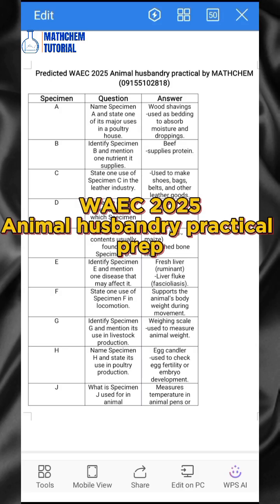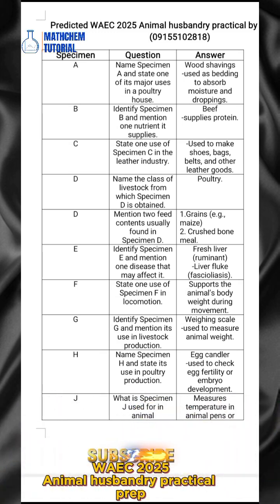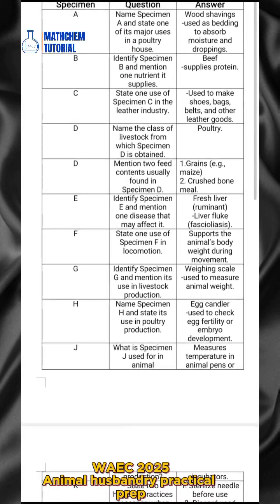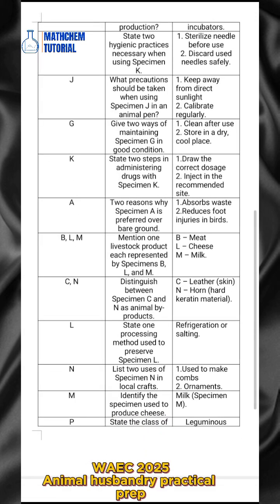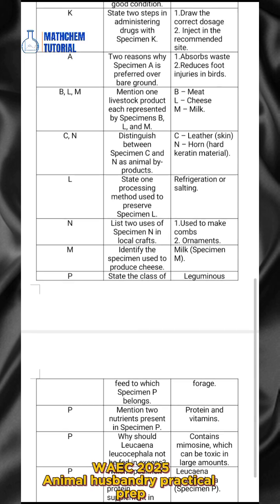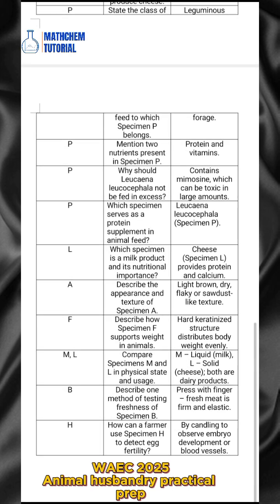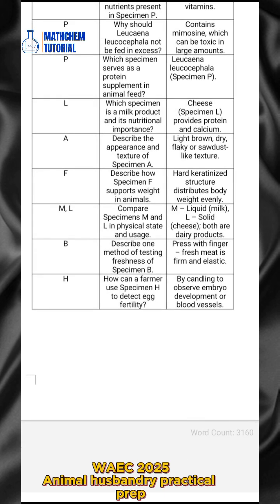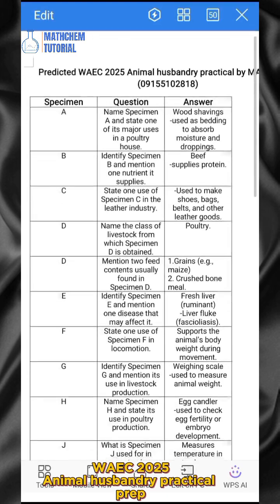WAEC 2025 ANIMAL HUSBANDRY PRACTICAL: Animal husbandry practical prep questions and answers for WAEC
This video contains questions and answers for WAEC 2025 animal husbandry practical prep. Full explanation to animal husbandry practical question for WAEC 2025. This video is also confirmed AOC for WAEC 2025 Animal husbandry questions and answers. WAEC 2025 Animal husbandry questions and answers... click this link 🔗.  This is a preparatory question whereby students and tutors are advise to study which will surely help in their main WAEC 2025 ANIMAL husbandry practical.
This video contains WAEC 2025 Animal husbandry practical specimen.
WAEC 2025 question and answers. WAEC 2025 practicals.